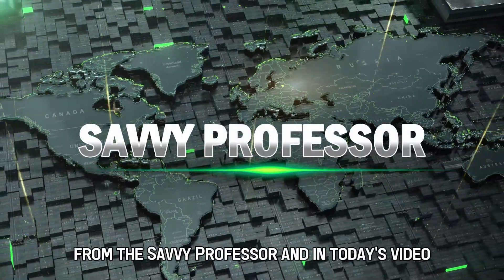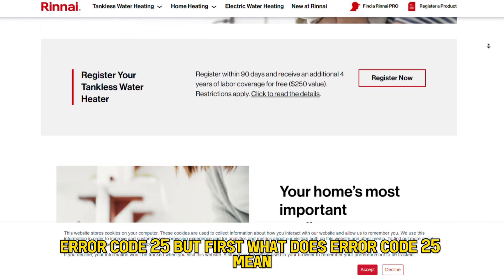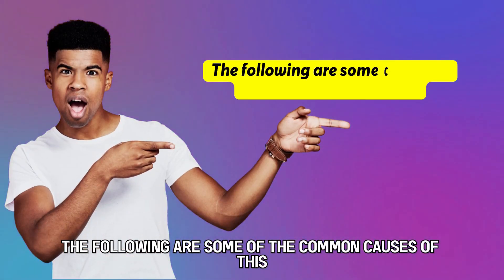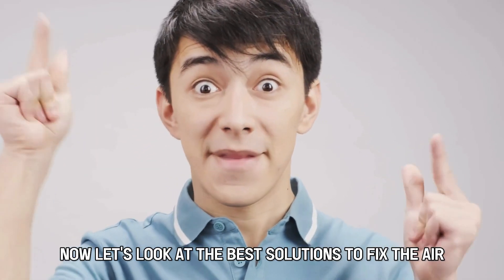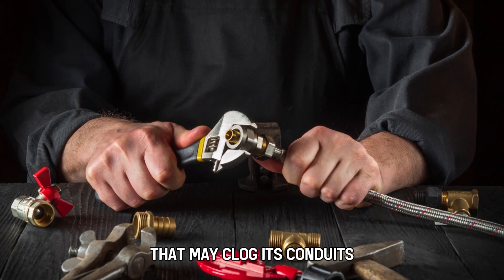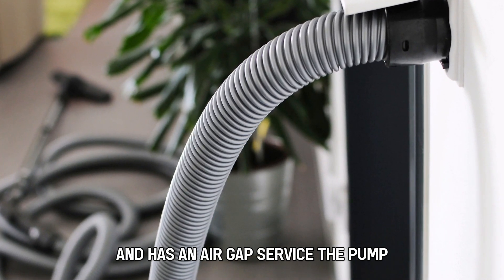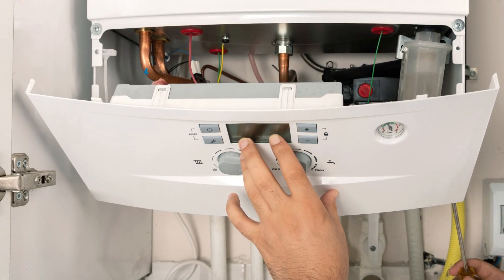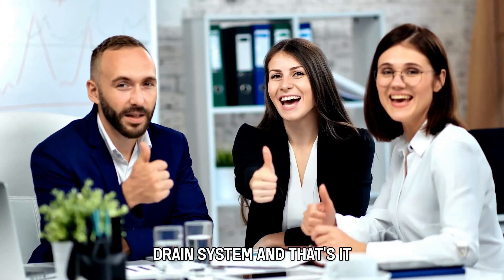How To Fix The Rinnai Water Heater Error Code 25 (Why Error 25 Occurs And How To Solve It)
How To Fix The Rinnai Water Heater Error Code 25 (Why Error 25 Occurs And How To Solve It). In this video tutorial I will show you how to fix the Rinnai Water Heater Error Code 25.

A pop-up of error code 25 on your Rinnai water heater denotes a drainage malfunction on the heater’s condensate system.
The following are some common causes of the error code:
• Clogging or freezing of the drain line.
• Poorly installed drain line
• A faulty pump.

Now, let’s look at the best solutions to fix the error:
Unblock the drain line
• Turn off the heater and disconnect the condensate drain line.
• Clean the drain hose of any depositions that may clog its conduits.
• In case of freezing, expose the hose to heat to unfreeze.

Install the drain pipe correctly
• Ensure the open end of the drain line is not immersed and has an air gap.
Service the pump
• Ensure sufficient power is supplied to the external condensate pump.
• Run the pump and examine its operation.
• If necessary, repair the pump as per its manufacturer’s guidelines.
• Ensure continuity of all electrical connections associated with the condensate drain system.